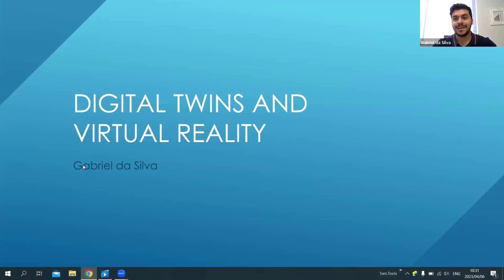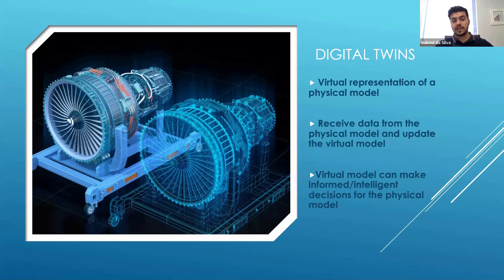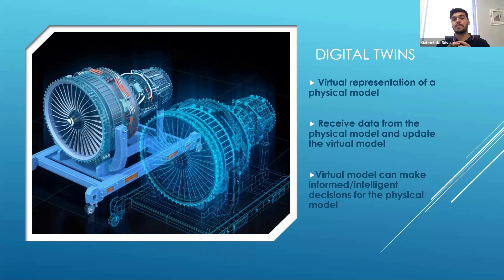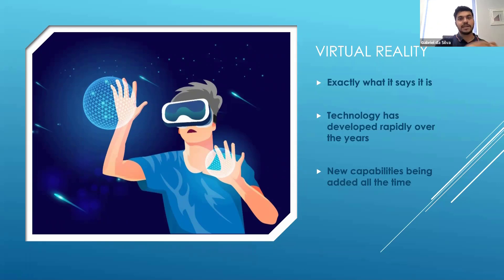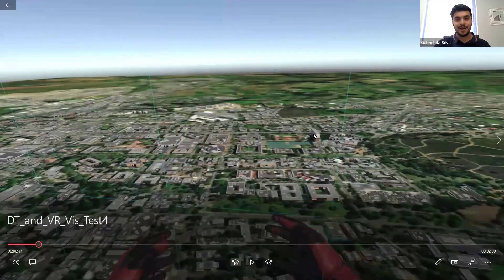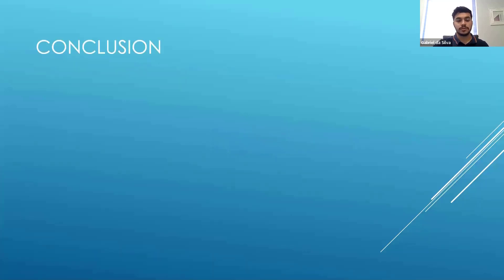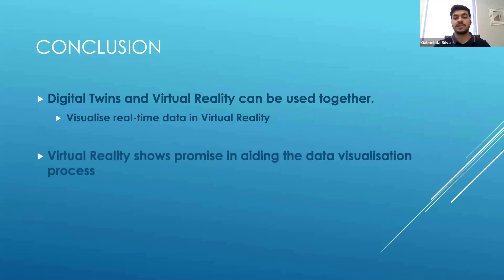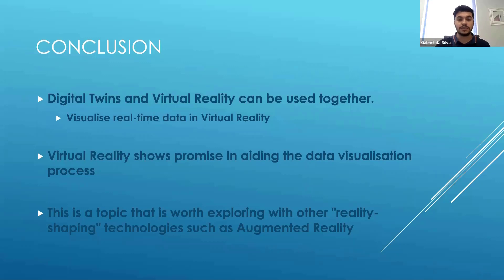Digital Twins and Virtual Reality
Gabriel da Silva talks about the use of digital twins to enhance data visualisation in virtual reality.